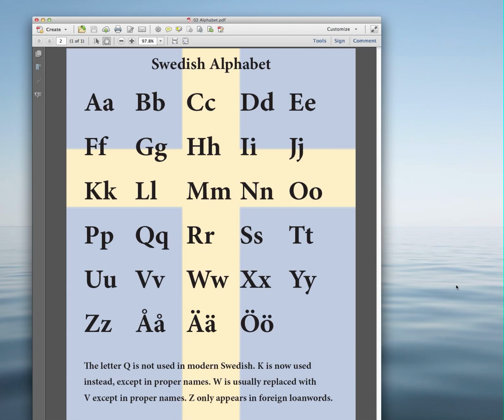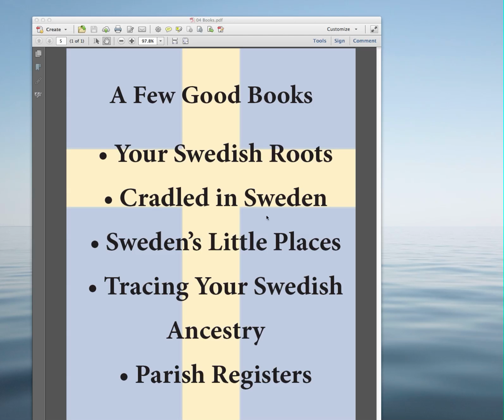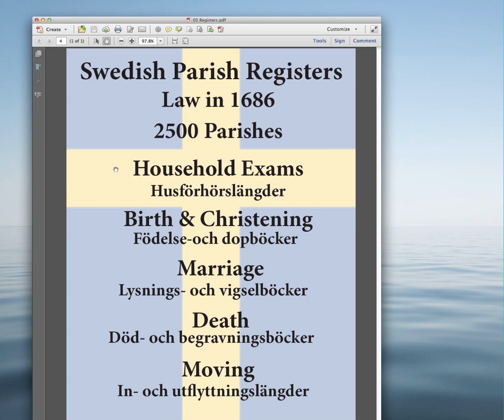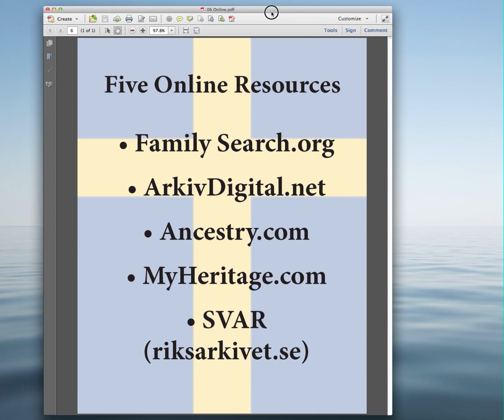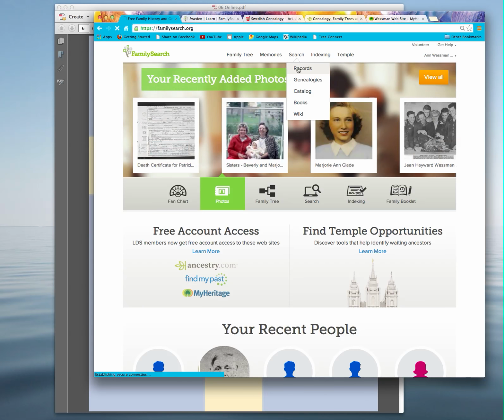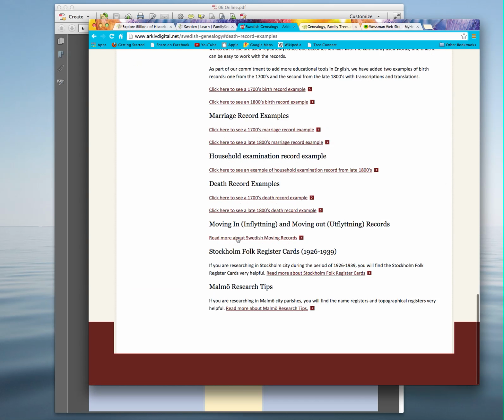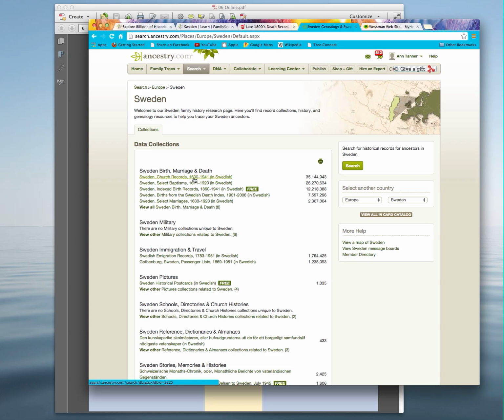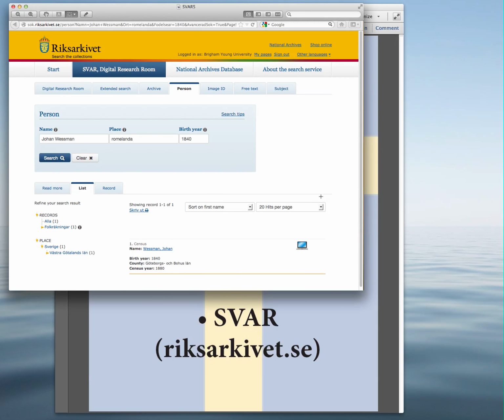Swedish Research Tips by Ann Tanner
This video will give you ideas on how to research your Swedish ancestors.